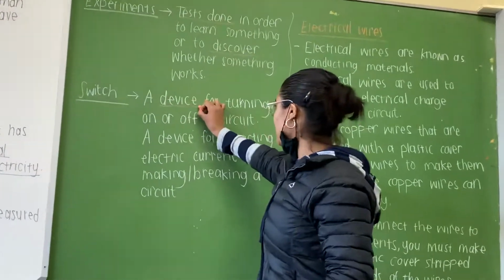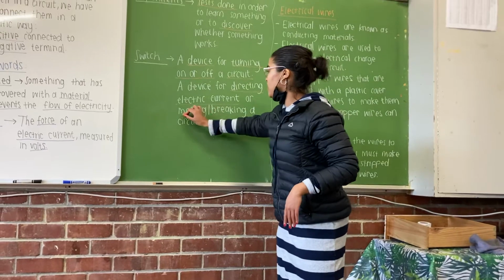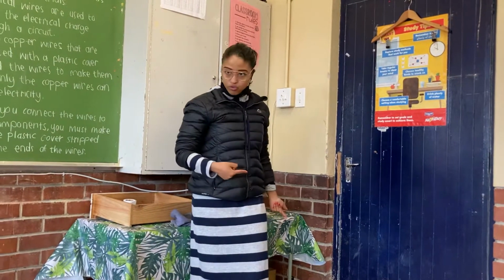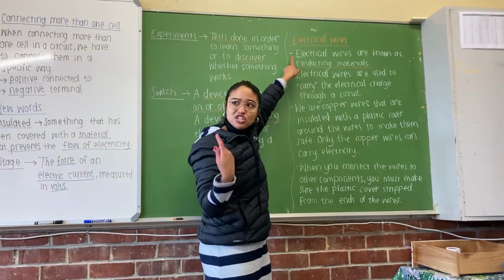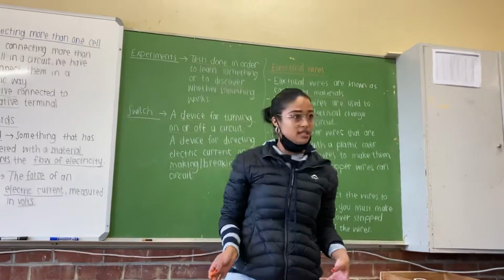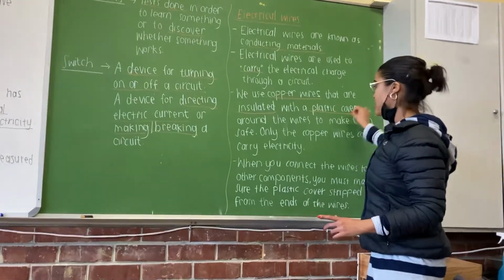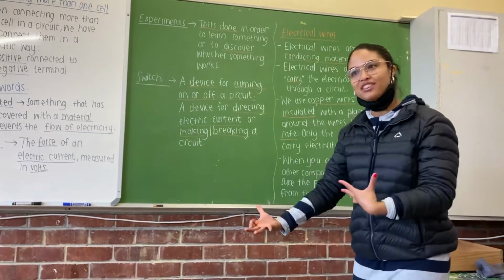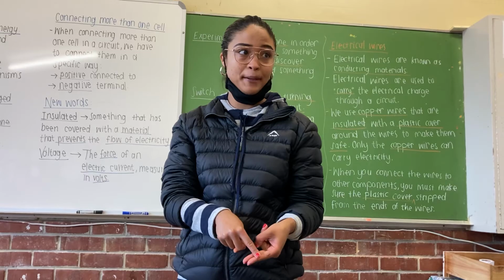Grade 6 Natural Science Circuits